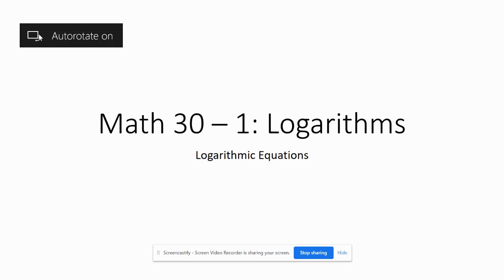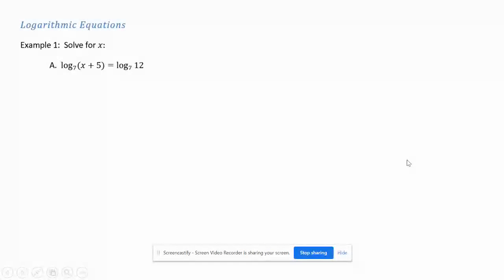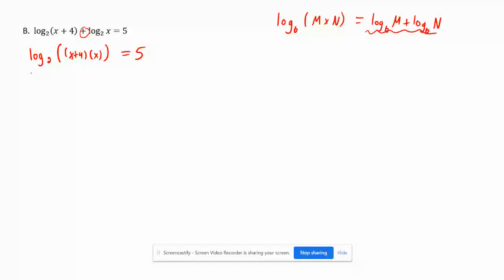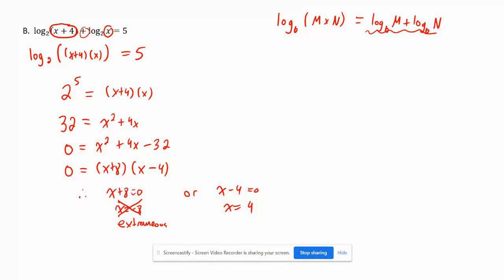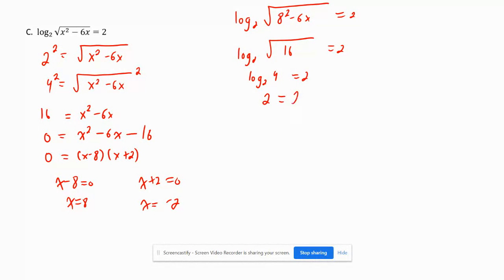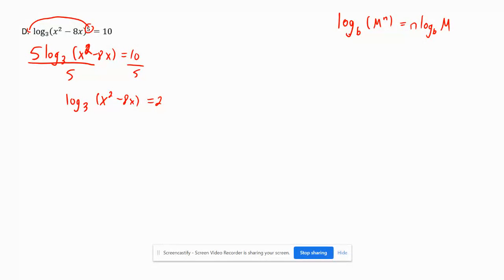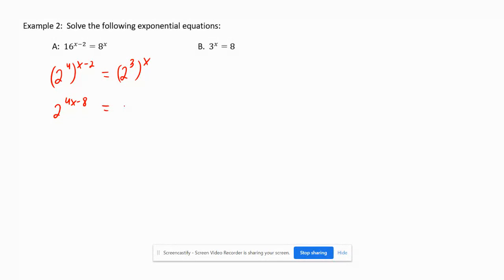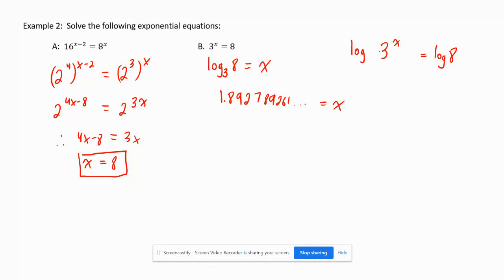Logarithmic Equations Part 1